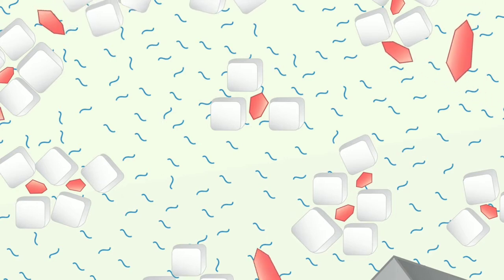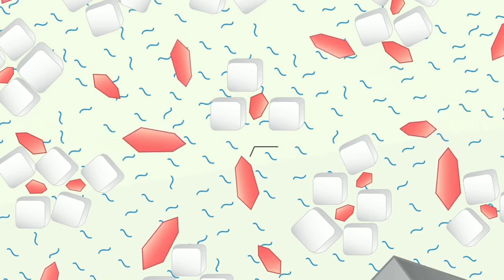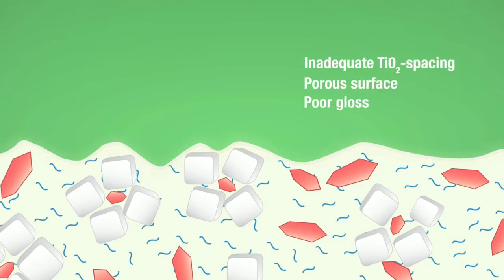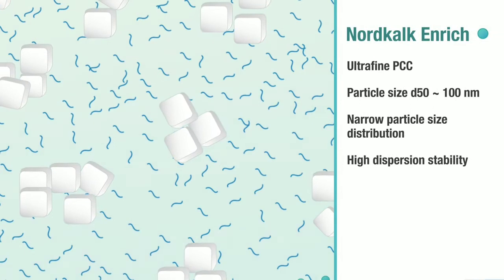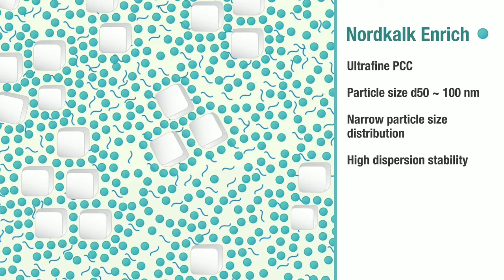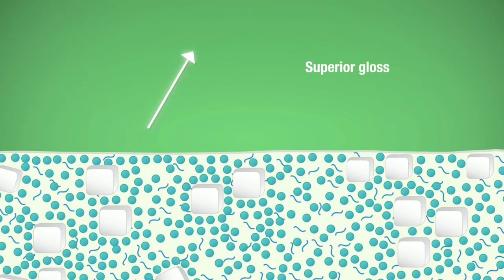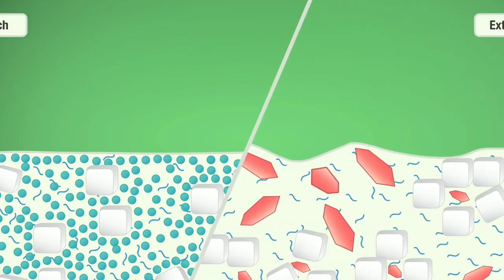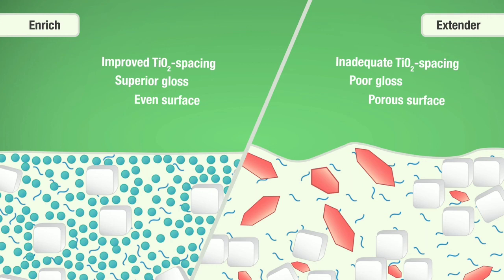Film formation of paint##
Impact of porous and uniform film on the coating.